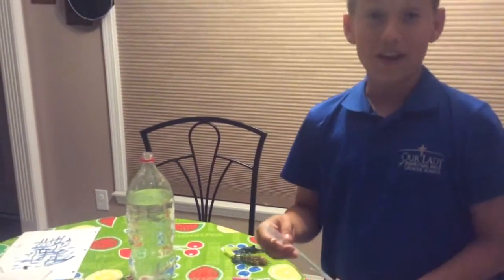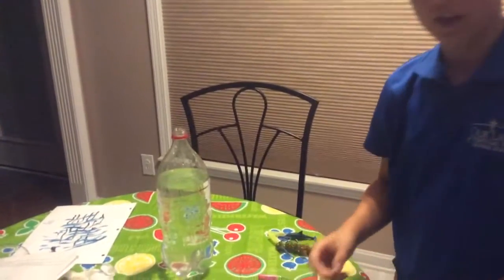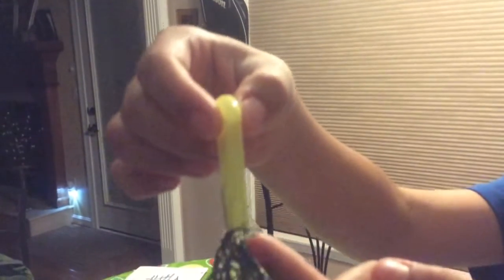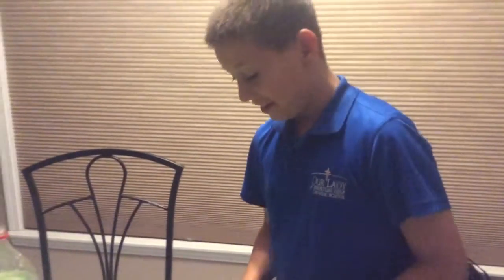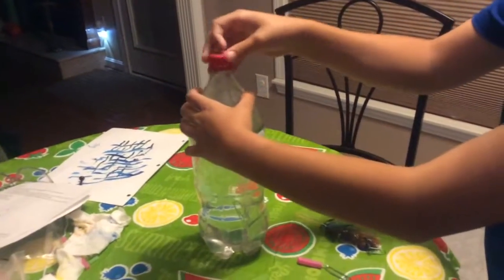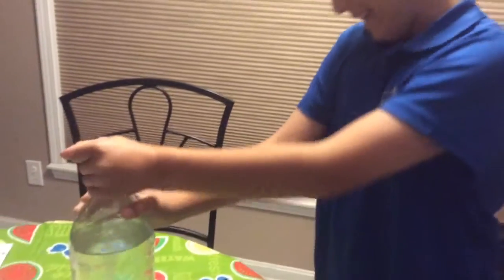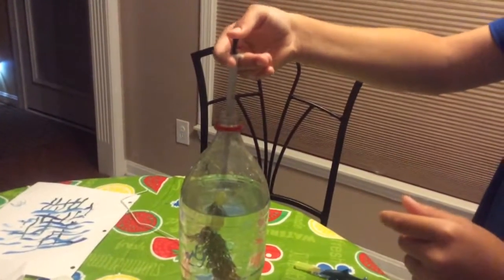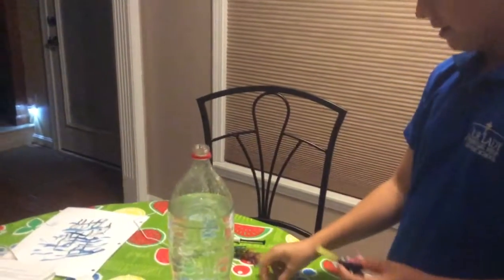My First Vlog